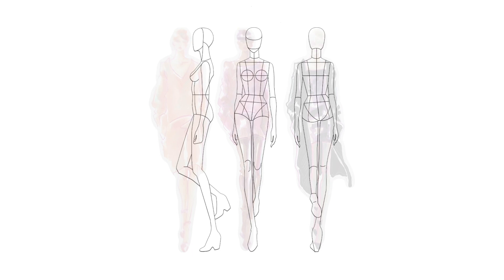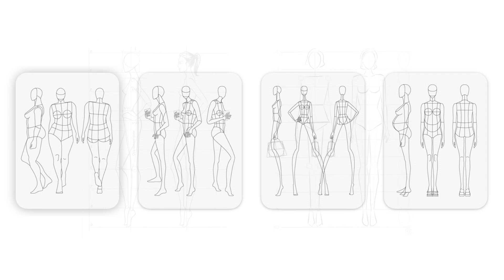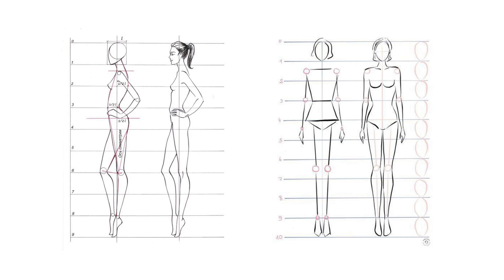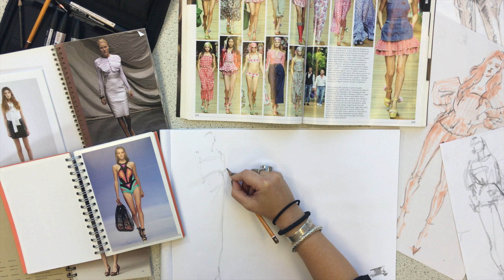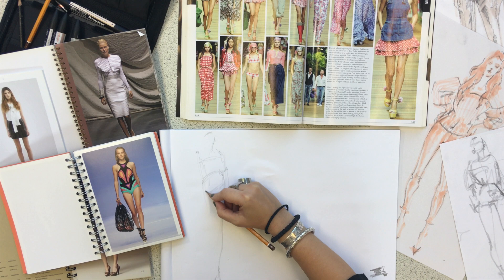Why You Should Draw Your Own Fashion Figures